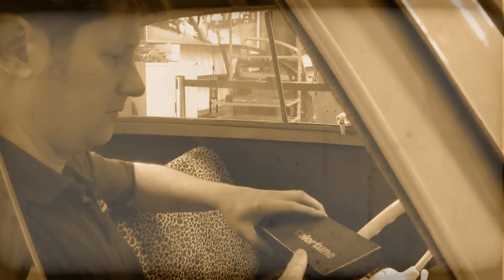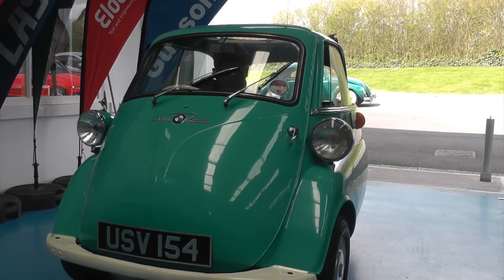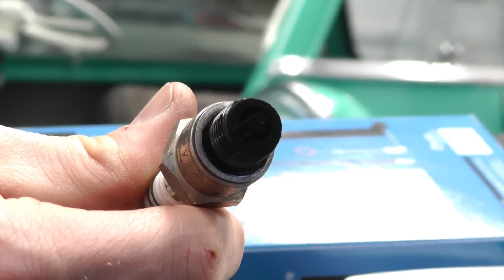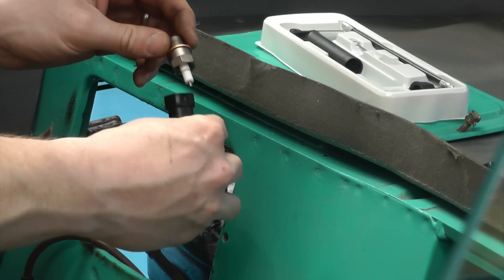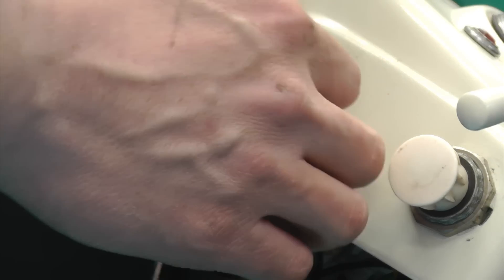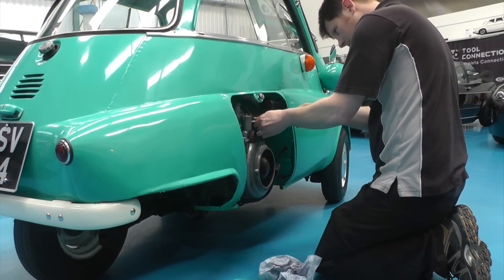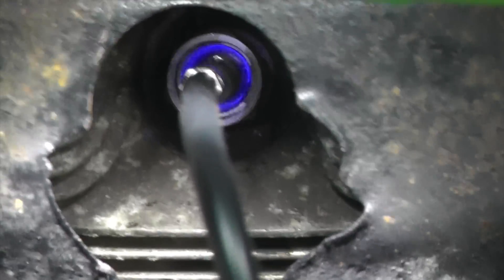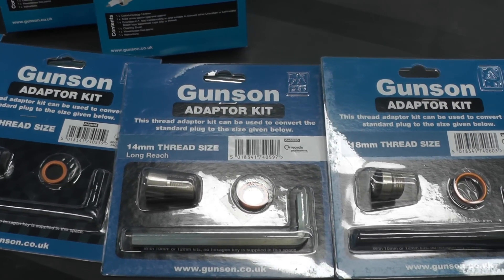Easy engine tuning - Colortune by Gunson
Gunson's Colortune spark plug (part number: G4074), for decades has been the motorist's first choice for easy petrol engine tuning.